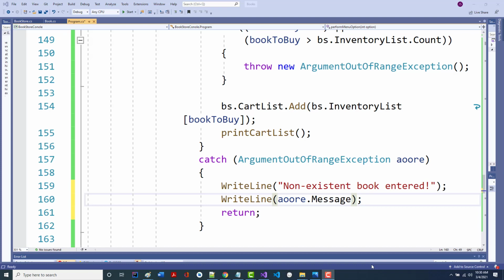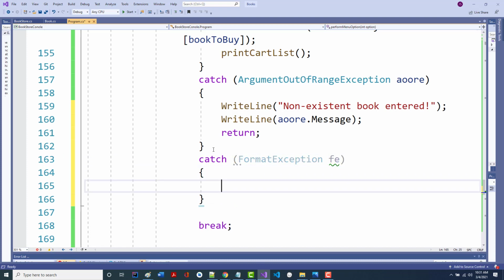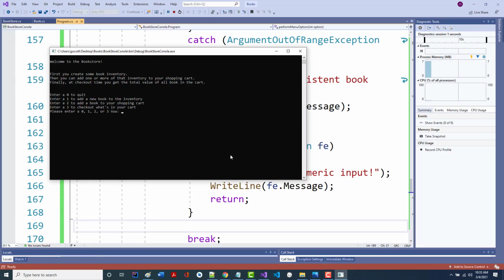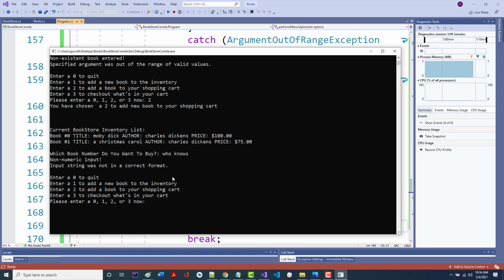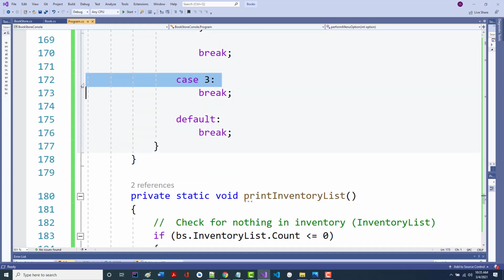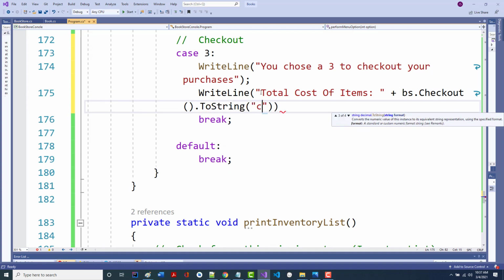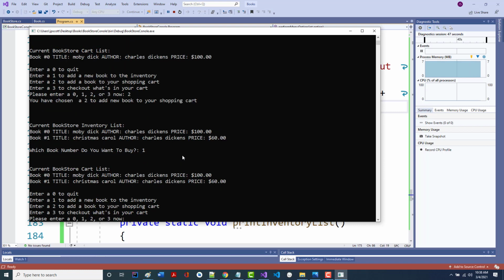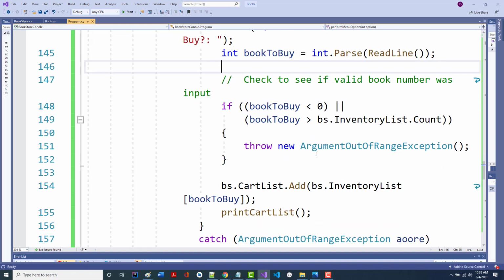AWD1100 - BookStore - OOP - ConsoleApp - Part03 - 03-04-2021